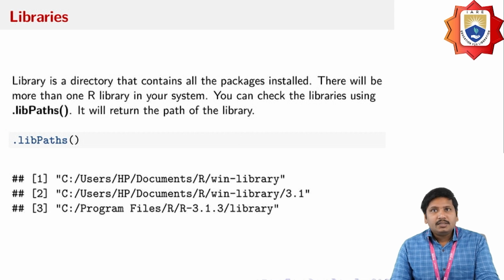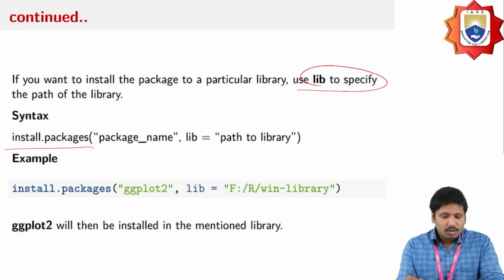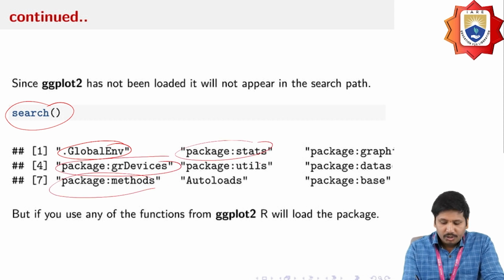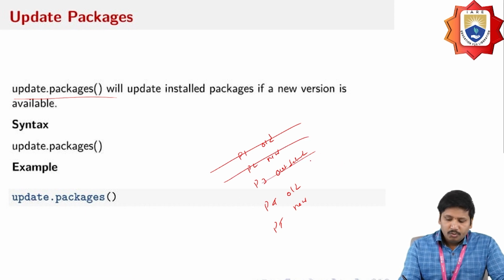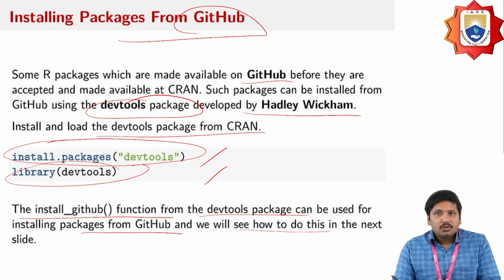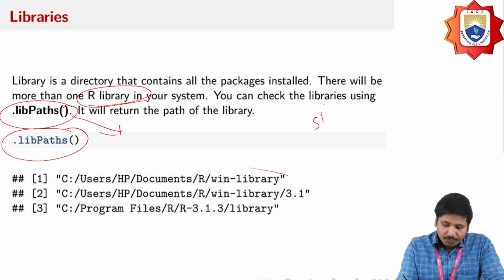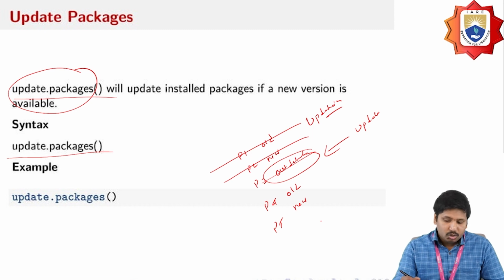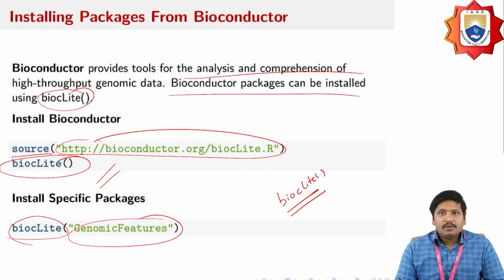Managing R Packages by Dr M Lakshmi Prasad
Managing R Packages by Dr  M Lakshmi Prasad | IARE

Telangana, India.